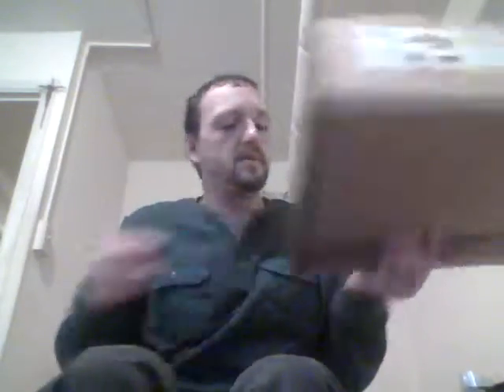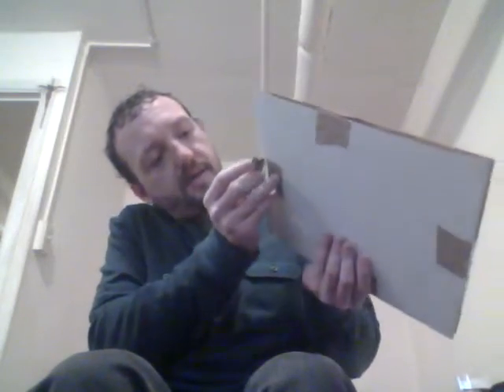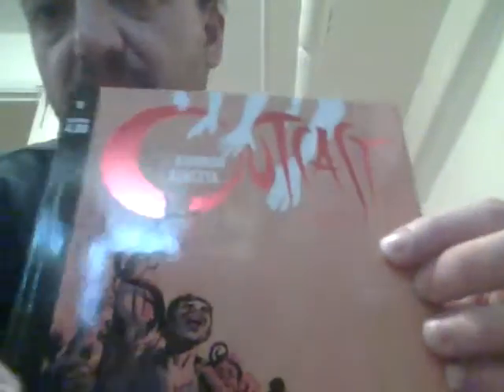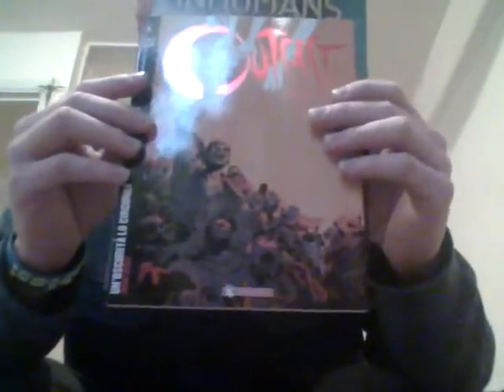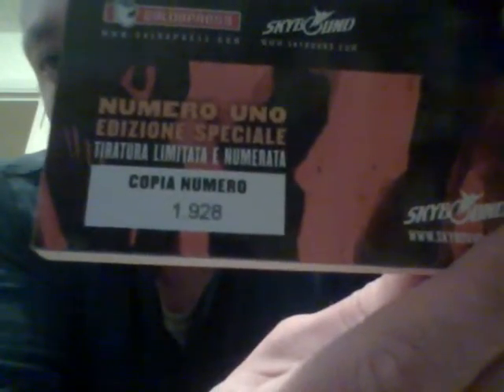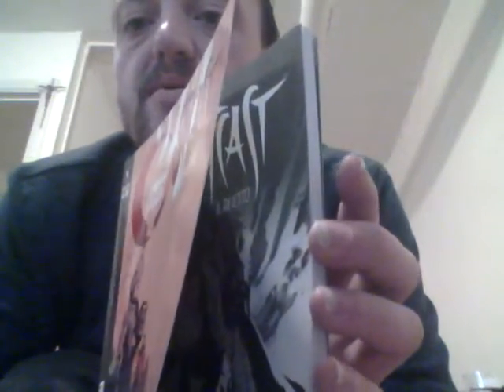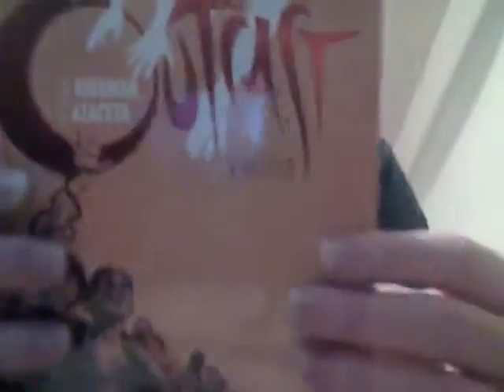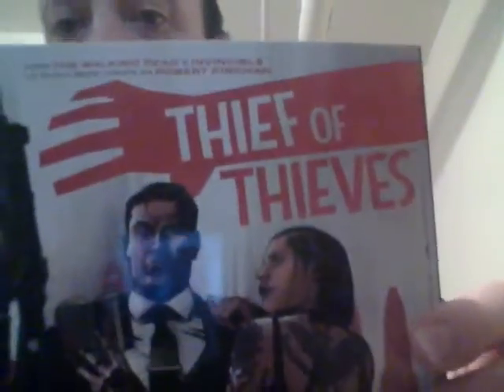Comic unboxing! Italian edition.